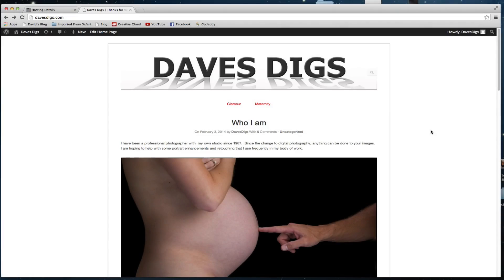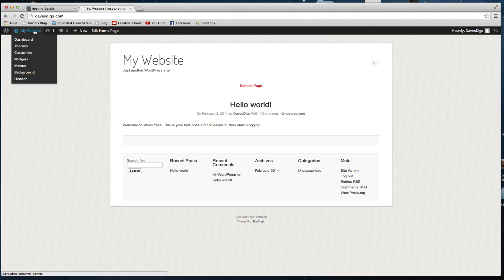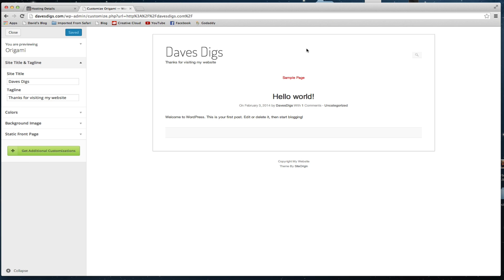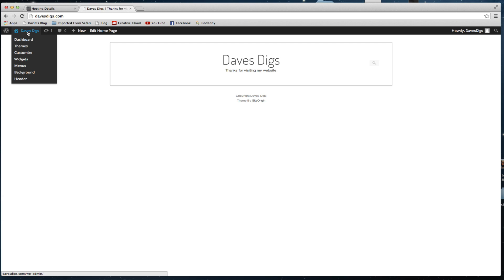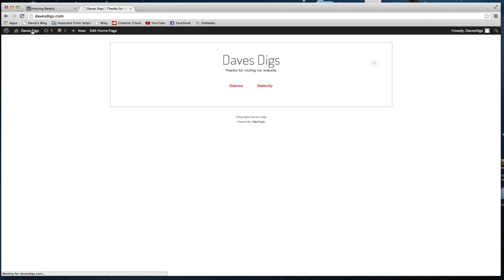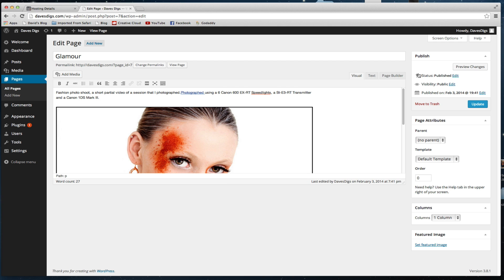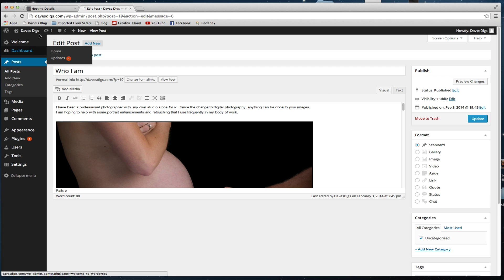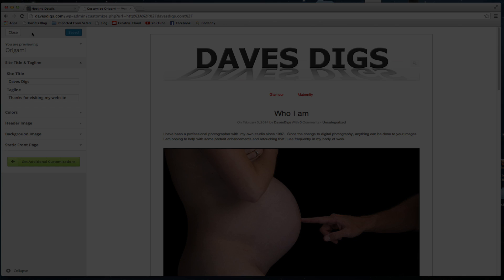How to set up a quick Wordpress website in 10 minutes. 2014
A real fast tutorial on how to set up a wordpress site in around 10 minutes.  Add pages, posts, logo and customize the site.